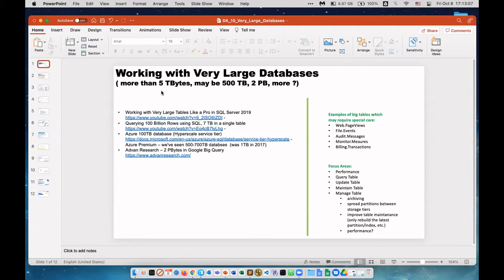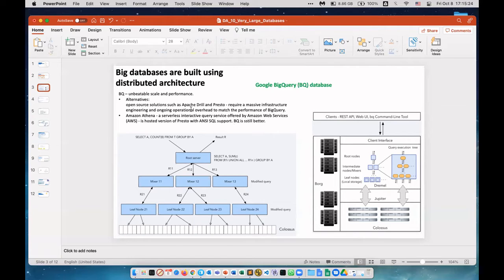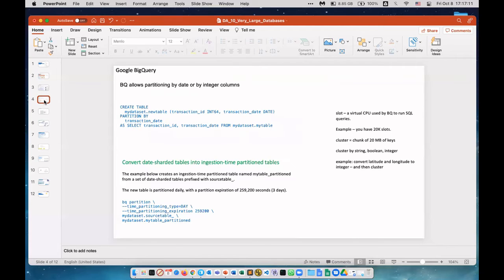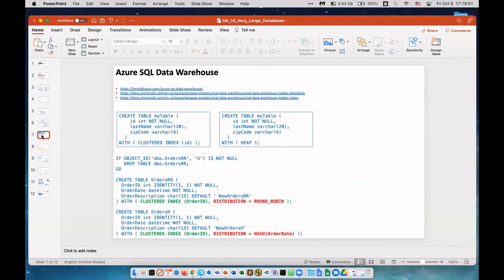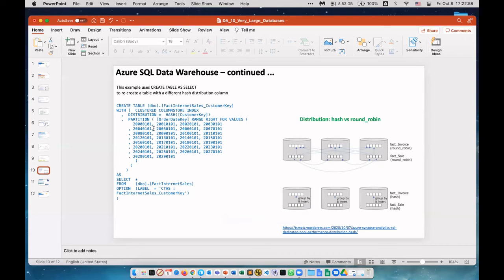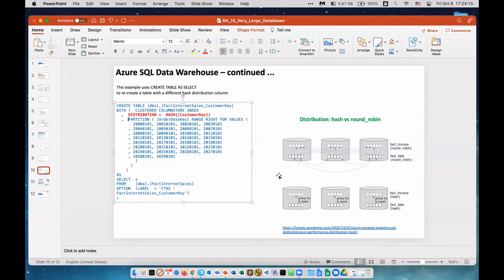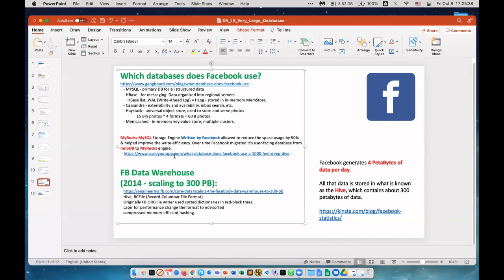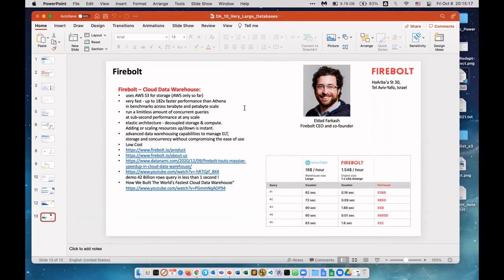Very Large Databases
Presented by Lev Selector at Data Architecture Seminar, October 8, 2021.

Topics: Very Large Databases